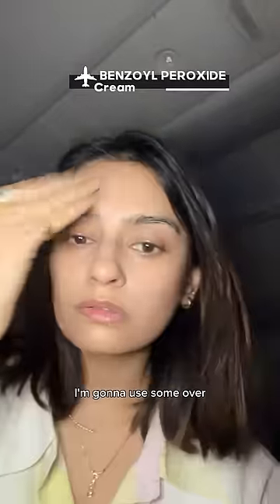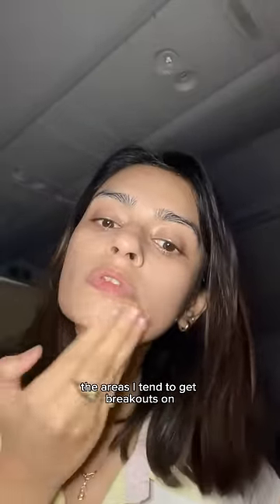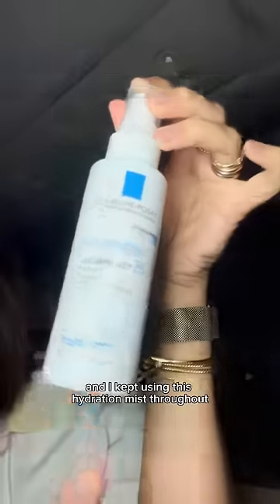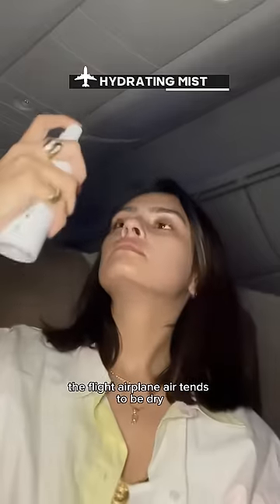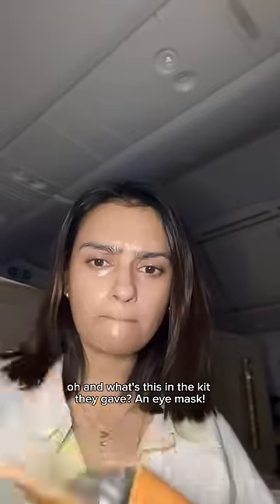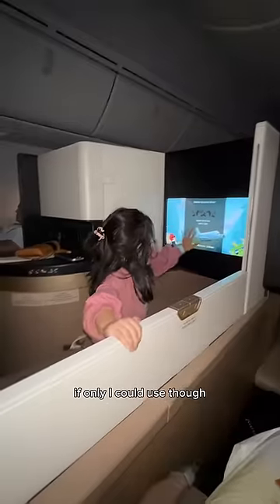How to prevent Airplane Acne ✈️